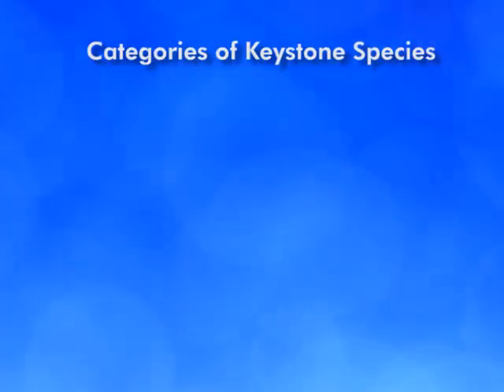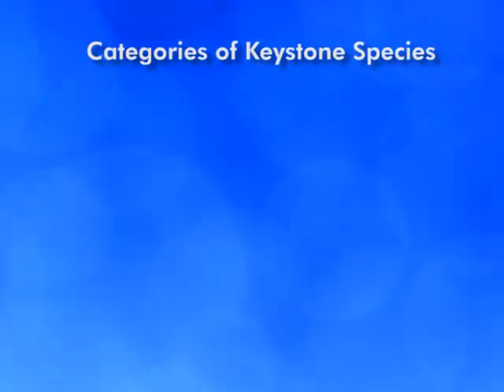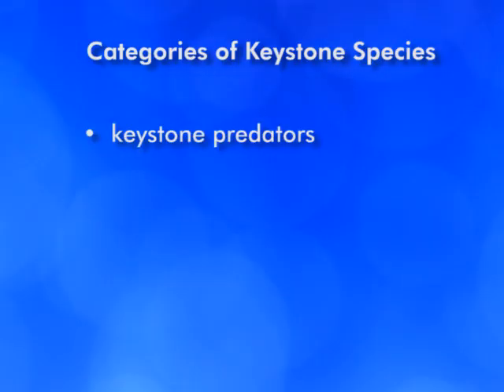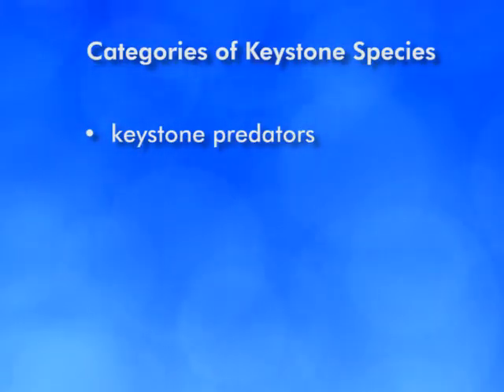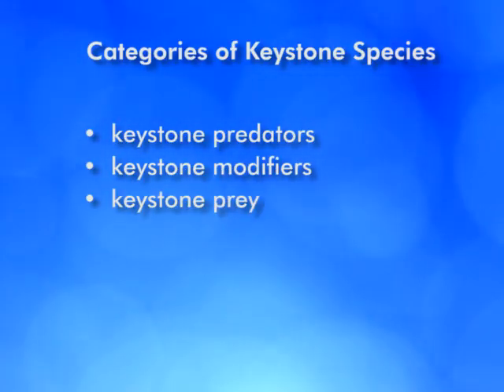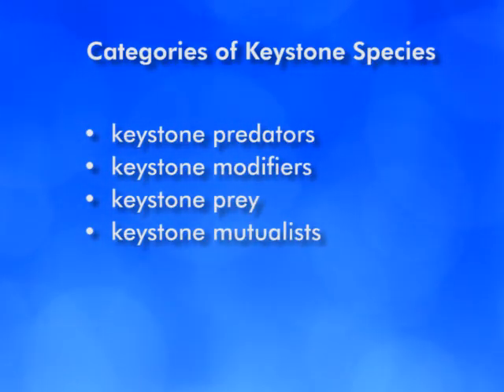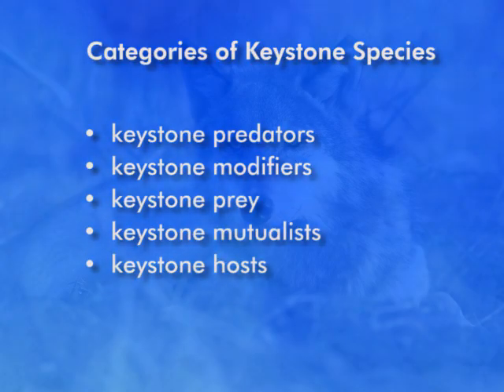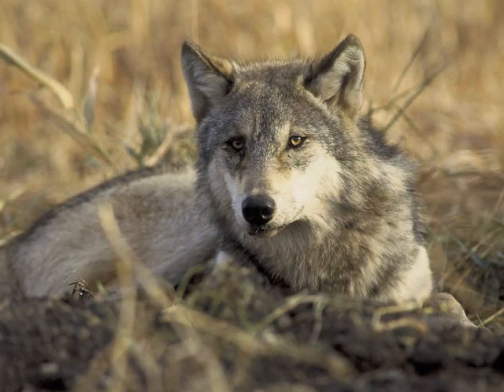Keystone Species and Their Role in Ecosystems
This video presents examples of keystone species and the important role they play in their ecosystems.